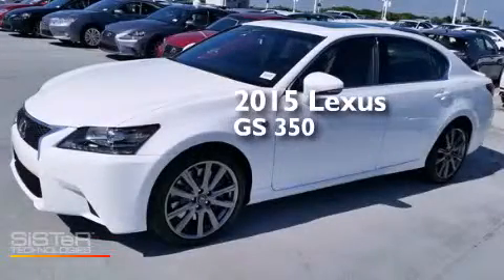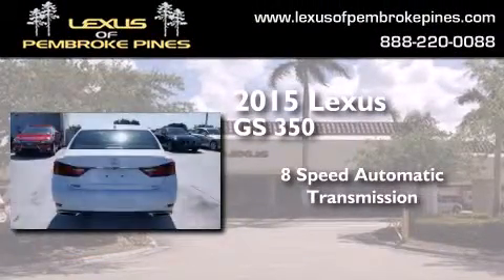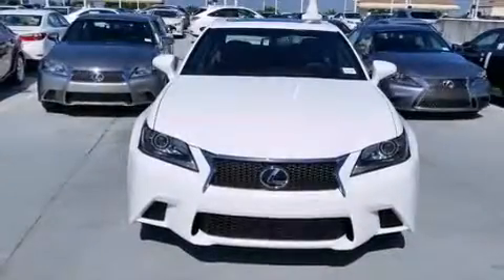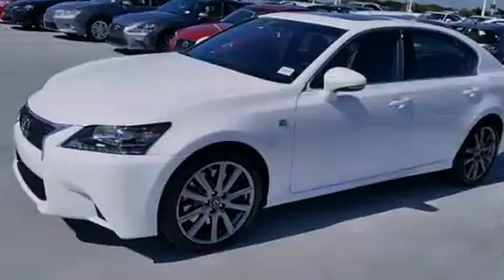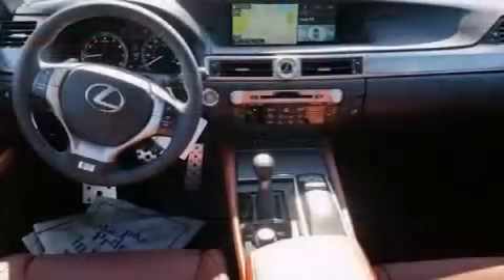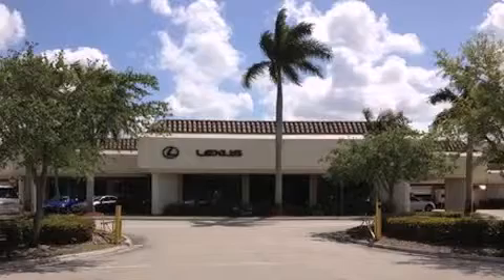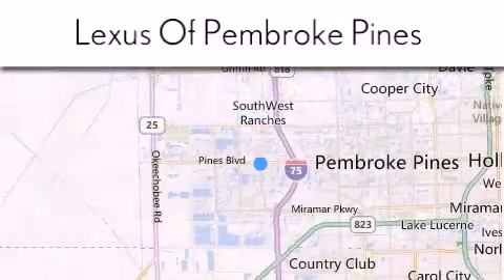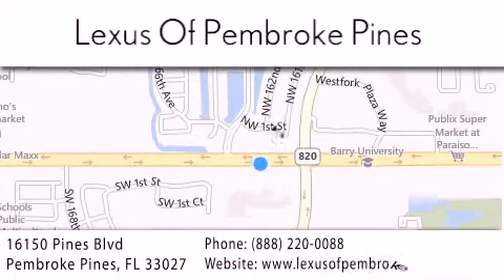2015 Lexus GS 350 Miami FL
We have been honored to serve the Pembroke Pines FL area , we promise that your experience at our dealership will exceed your expectations ! Year : 2015 Make : Lexus Model : GS 350 Engine : 3.5L V6 Trans . : Automatic 8-Speed Exterior : Ultra White Miles : 30 Interior : Cabernet F Sport Leather Stock : 50188600 Lexus of Pembroke Pines 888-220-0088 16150 Pines Blvd Pembroke Pines , FL 33027